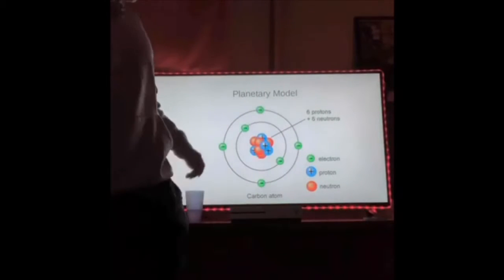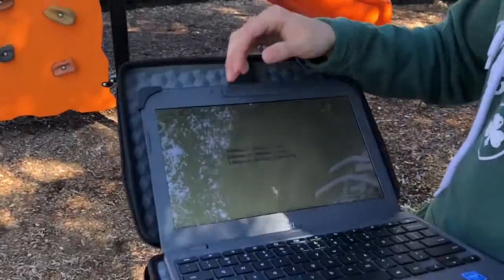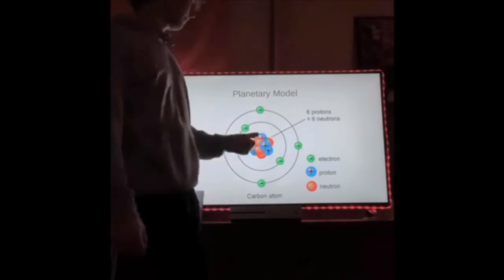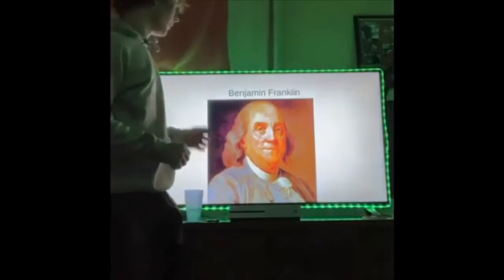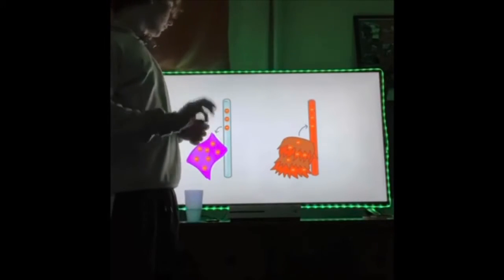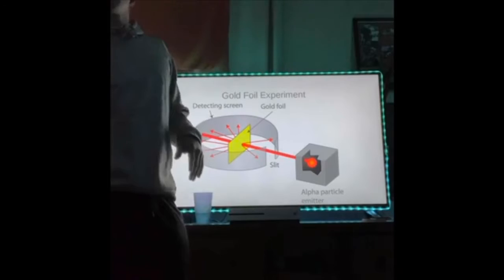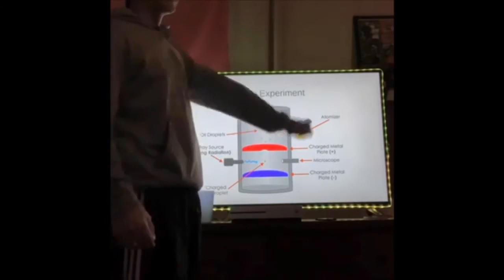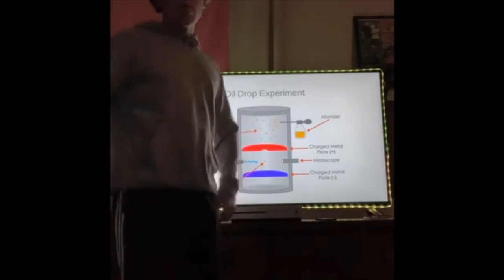The Flat Earth Inquiry Video